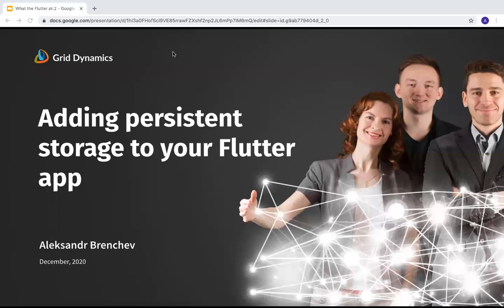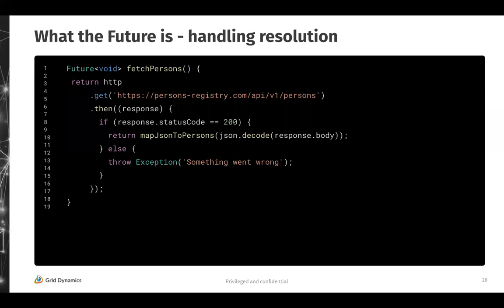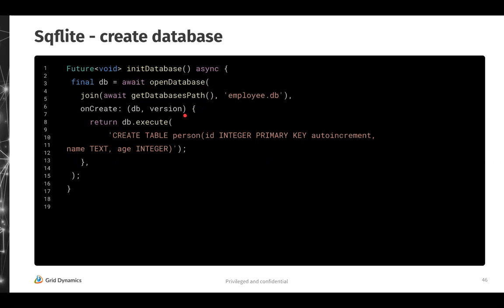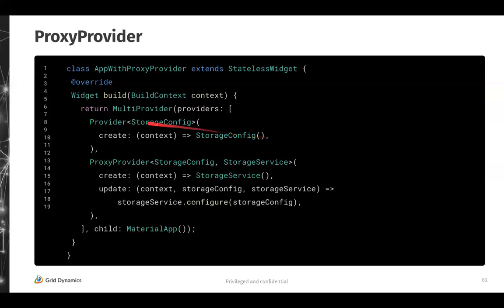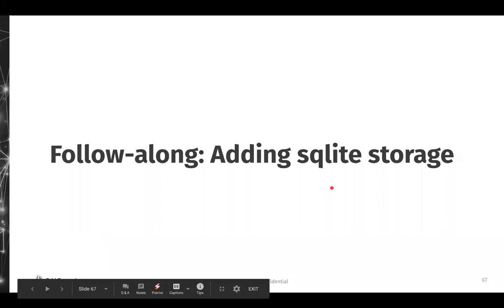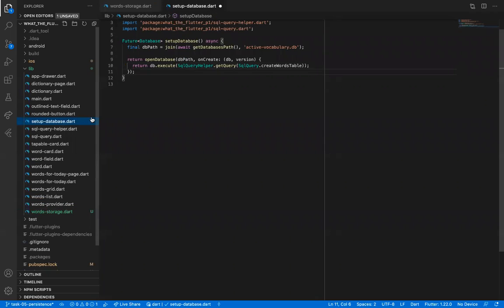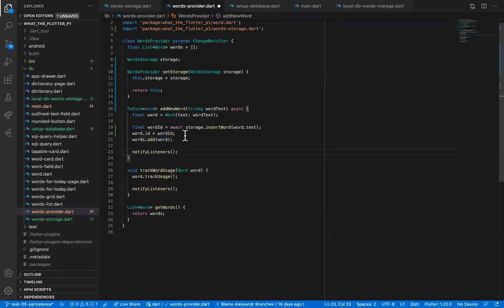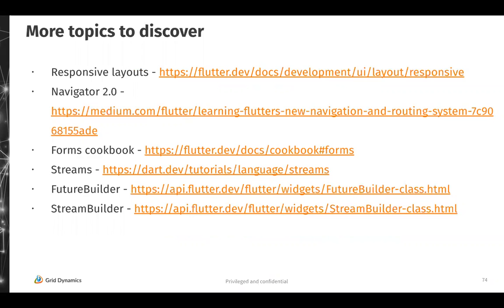Workshops: Flutter for UI developers, p2 [ENG]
Join today's interactive session to continue our journey across Flutter applications development by solving problems similar to those we regularly see in web UI development. This time we are diving deeper into more complicated issues related to storage and remote connectivity while inspecting certain features of Dart language that we will leverage.

Day 2 agenda:
What does the Future hold in Flutter
Persistent storage options
Integrating persistent storage into your Flutter app